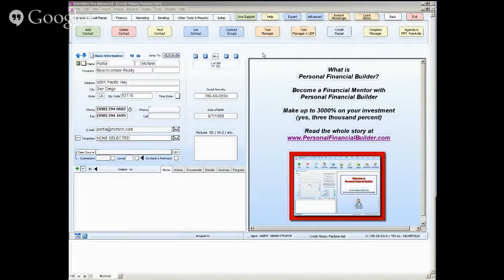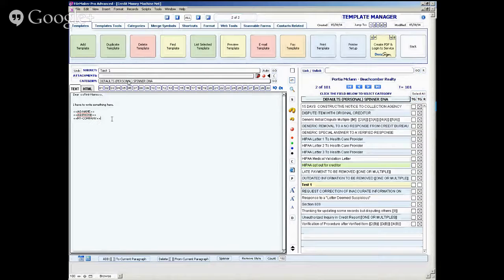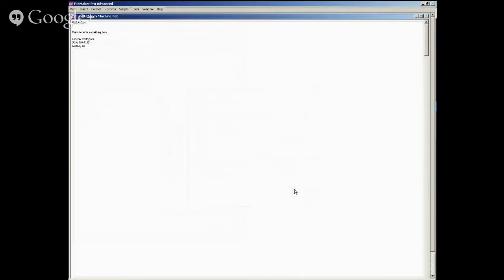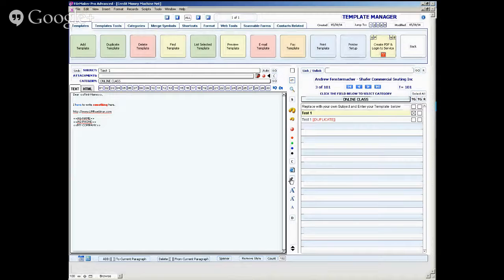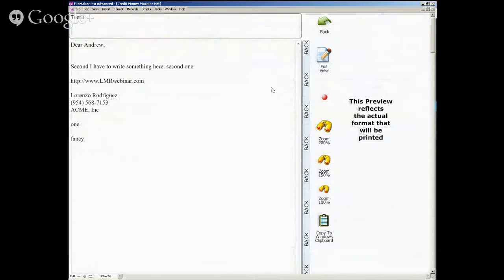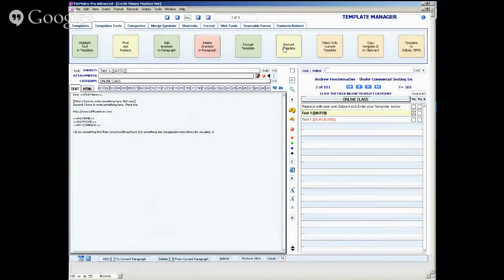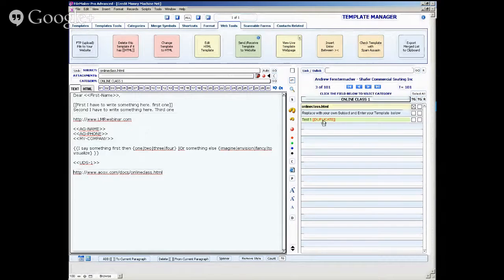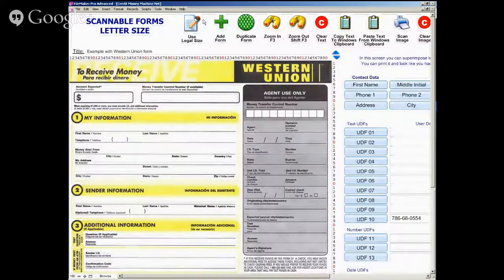The Template Manager how to merge data and post online.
The Template Manager is the area where you can manage all your letter templates and email templates. In this master class you will learn many tricks from our programs Credit Money Machine and CRMRUS including how to post a template to your website with one click to avoid sending long emails and also how to eliminate the problem of being black listed.